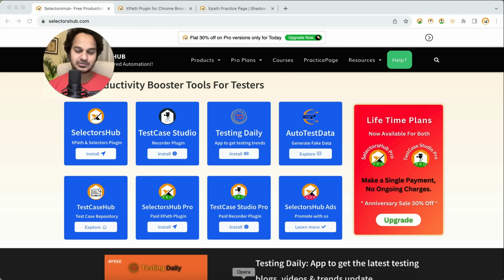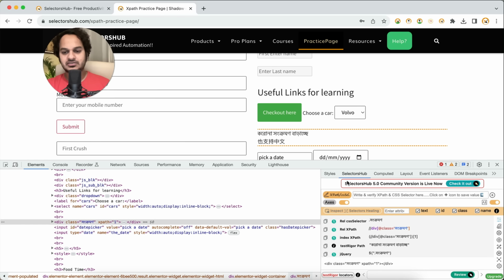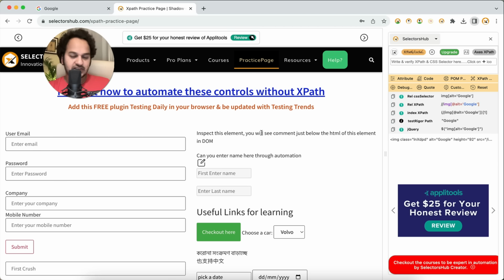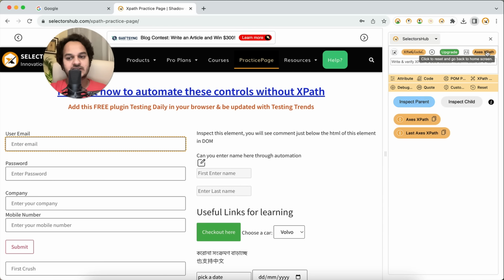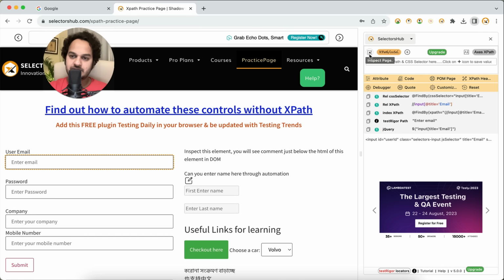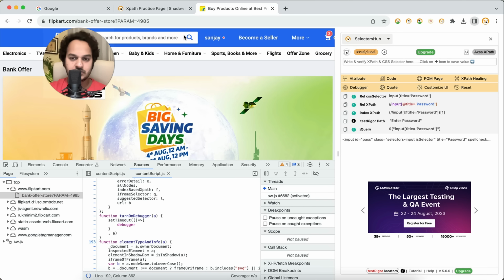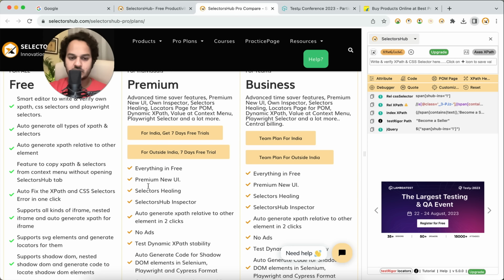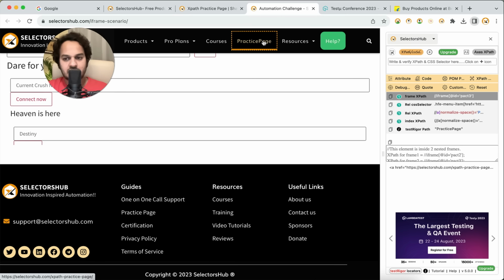New Way to Use SelectorsHub | SelectorsHub Detailed Tutorial with 5.0 Features